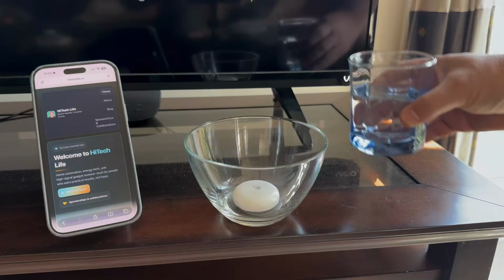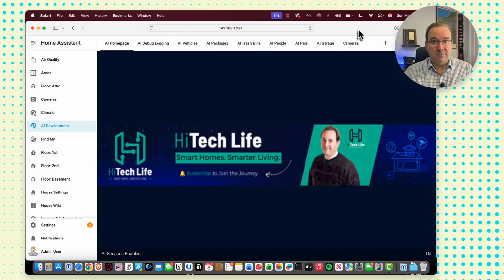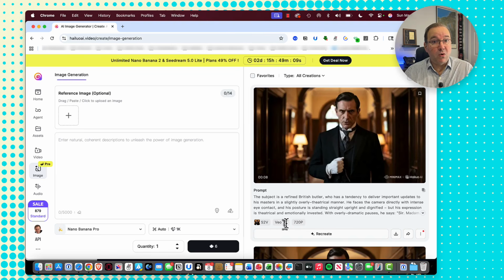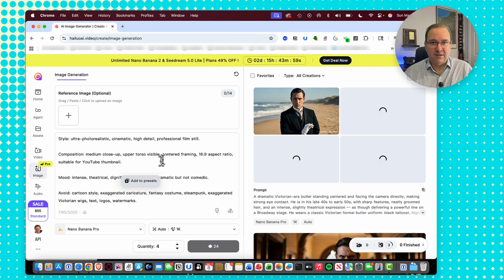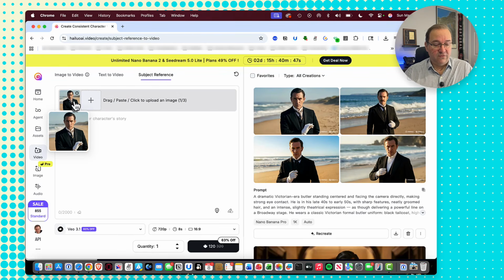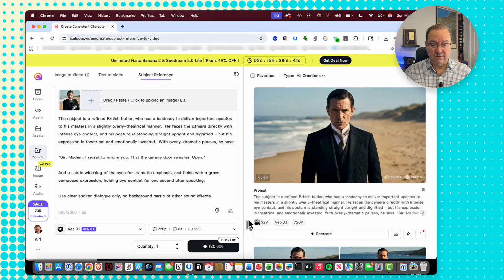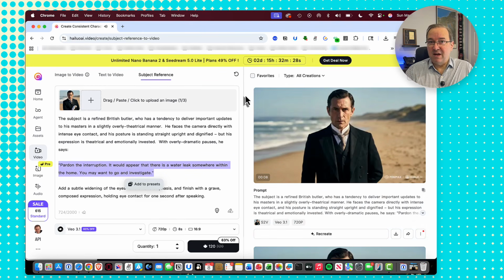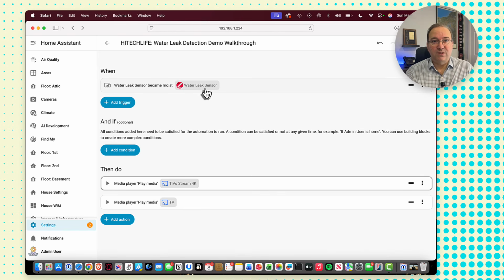I Built an AI Butler for My Smart Home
What if your smart home had a butler?  In this video I show how I built an AI-powered smart home butler that can appear on a TV and announce alerts like a proper British butler!

Hardware I Used In This Video:

Home Assistant Green Server (if out-of-stock, you can try SeeedStudio as a backup
Aqara Zigbee leak sensor

Software I Used In This Video:

Hailuo AI Image & Video Generation (good for "Nano Banana" image generation and Veo3 video animation)

0:00 Intro
0:37 Making Smart Home Notifications Fun With AI
1:53 Creating an AI Butler Avatar Image in Nano Banana
7:49 Animating An Avatar Image With Veo3
12:51 Using Home Assistant Automations to Play A Video For An Alert Action
14:50 Wrapup